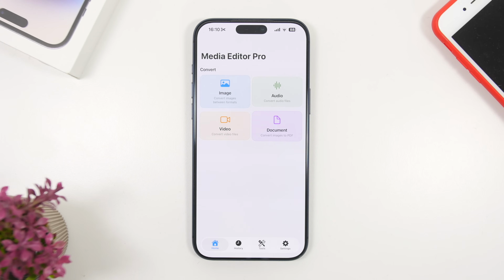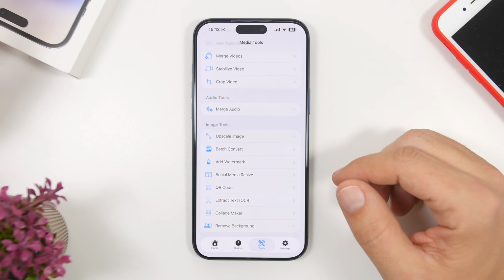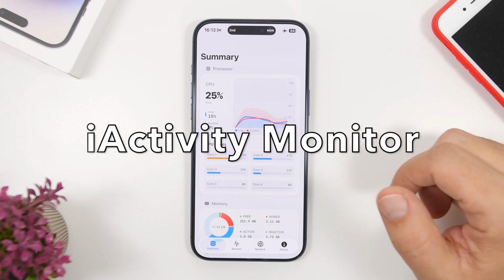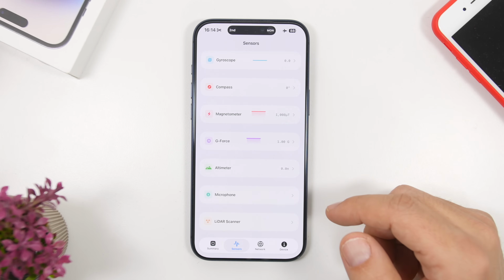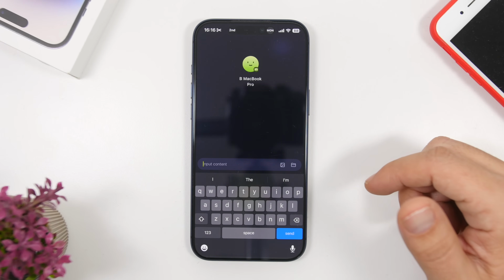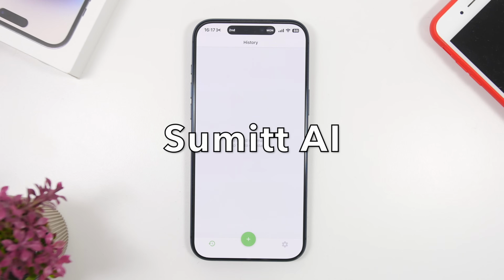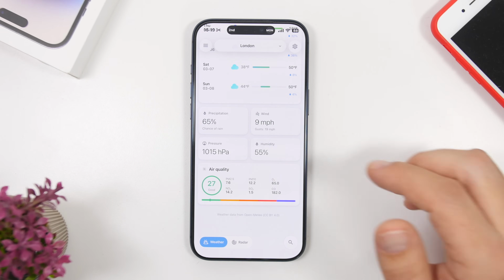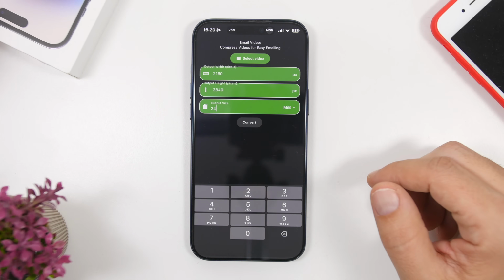MUST HAVE iPhone Apps - March 2026 !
Best iPhone apps you must have in March 2026.

Some awesome new iPhone apps that you must download on your iPhone in March 2026, these are some of the best new apps released for iPhone that you should try out on your device this month.